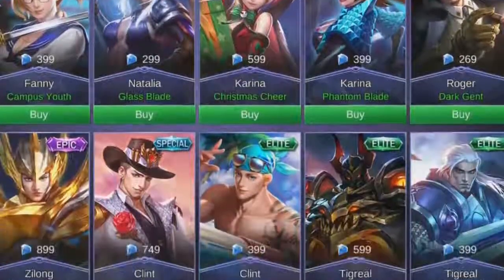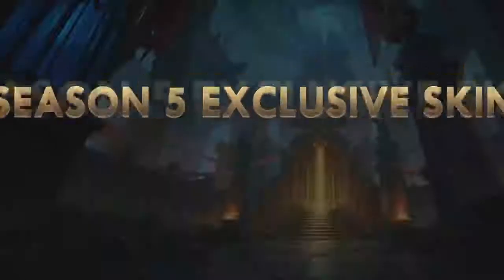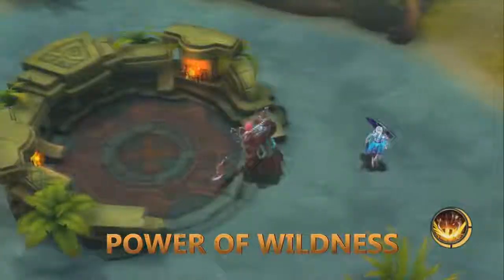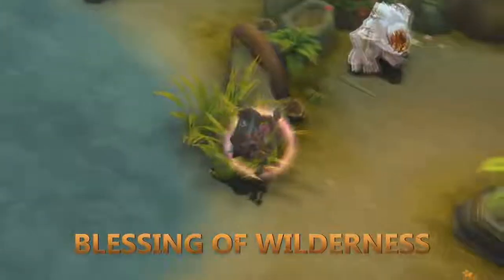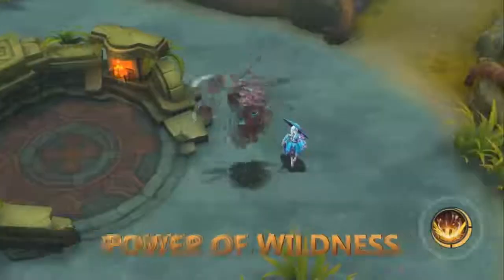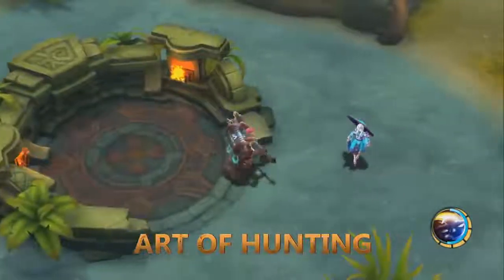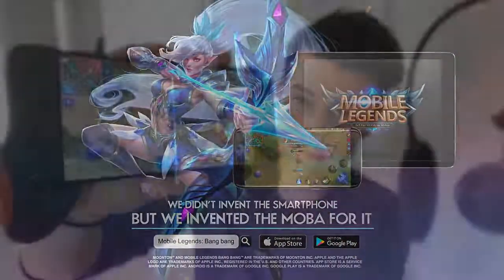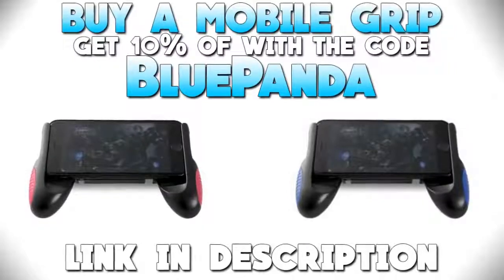NEW Season 5 Skin Hilda Gameplay Mobile Legends Mythic Rank